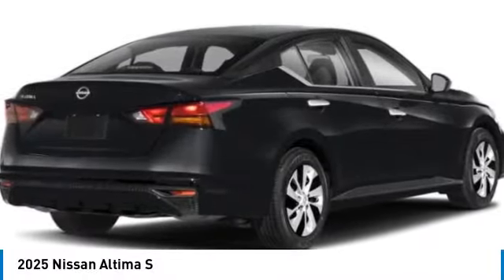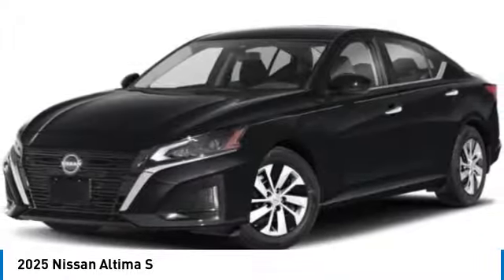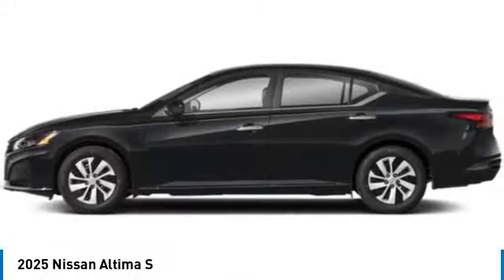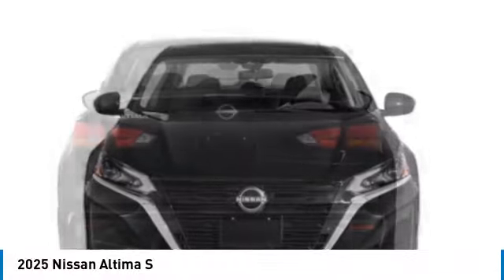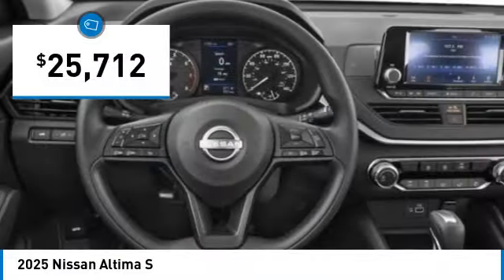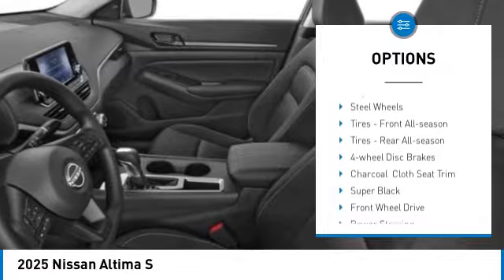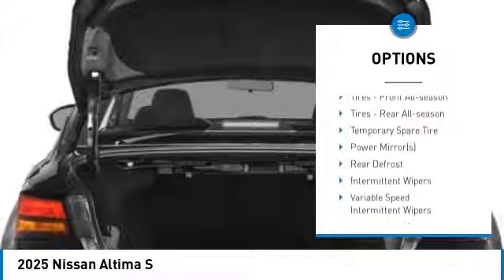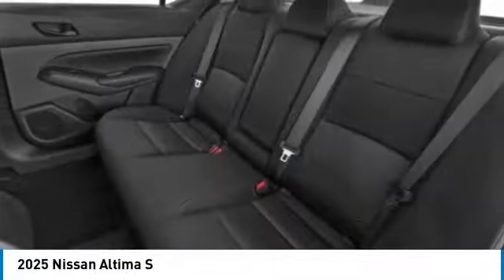2025 Nissan Altima Inver Grove Heights,St Paul,Minneapolis 54051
2025 Nissan Altima S

WHY BUY FROM US?Luther Nissan Kia is one of the premier dealerships in the country. Our commitment to customer service is second to none. We offer one of the most comprehensive parts and service department in the automotive industry. Our primary concern is the satisfaction of our customers. Our online dealership was created to enhance the buying experience for each and every one of our internet customers. Please feel free to call us at or send us an email using the contact us page.Check whether a vehicle is subject to open recalls for safety issues at safercar.govPrice includes: $1000 - Nissan MY24 and MY25 Customer Cash. Exp. 11/04/2024 $500 - Exp. 10/31/2024